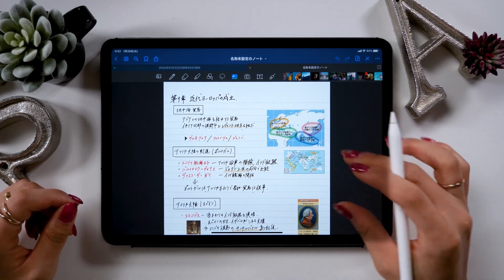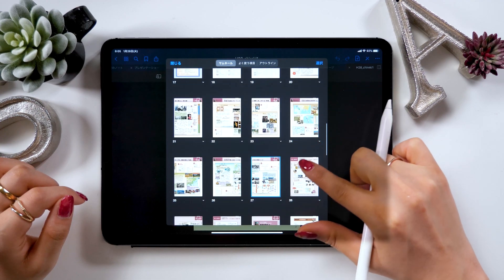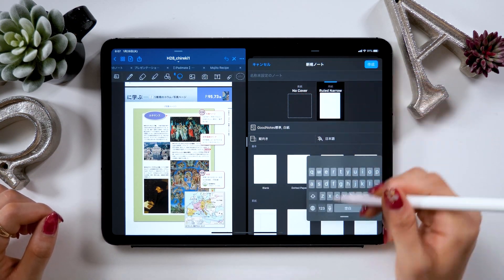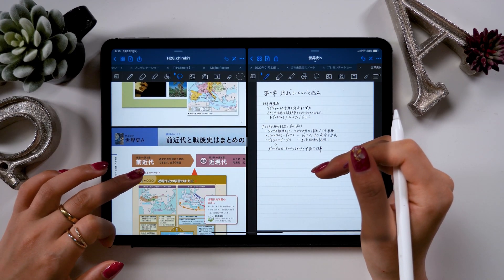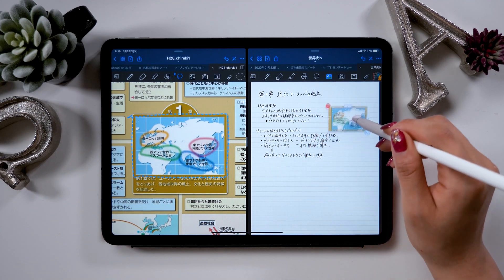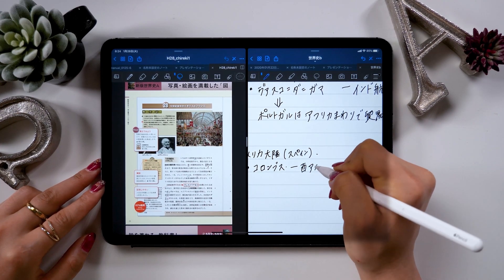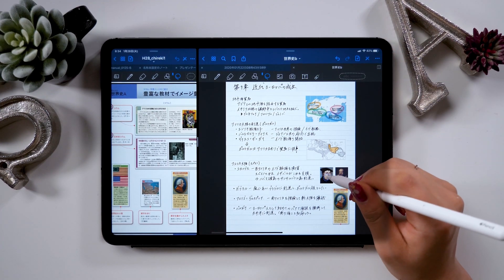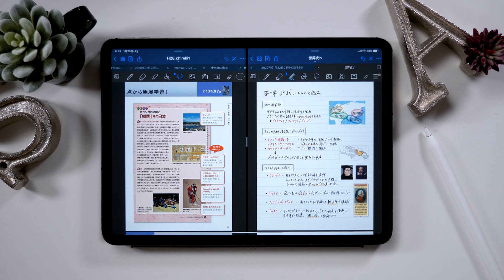GoodNote5: Note-Taking Tips on iPad.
▼My tools:
・iPad Pro 2018 / 11inch 1TB celler model
・Apple Pencil

+software:
Adobe Premiere Pro/
Adobe Audition /
Adobe After Effects /
Adobe Photoshop /
Adobe XD /

+Recording equipment
▼Camera-Panasonic GH5